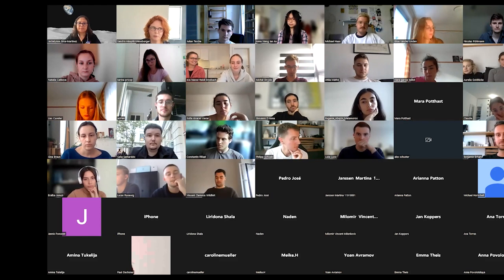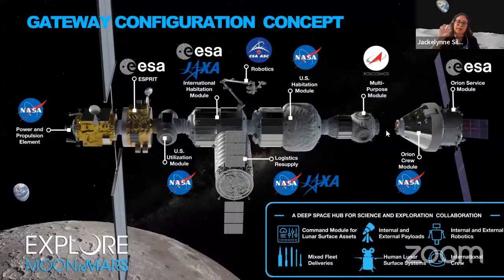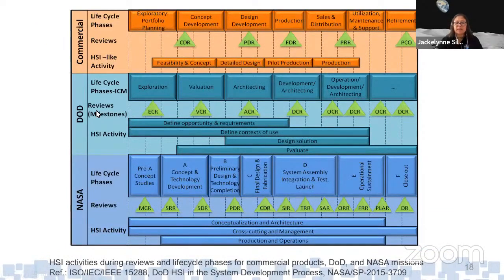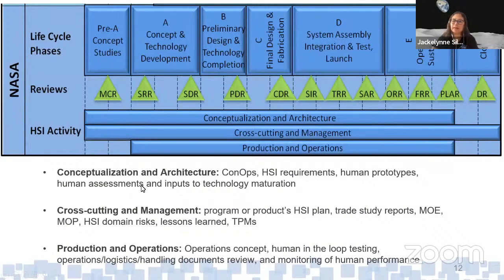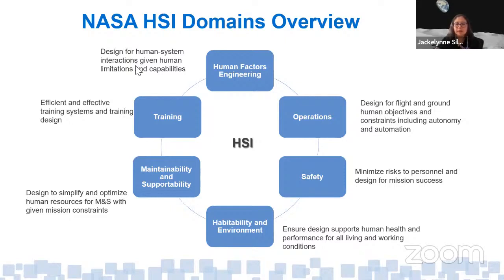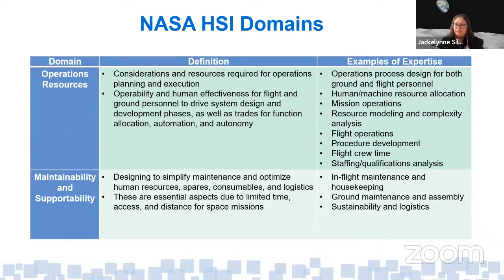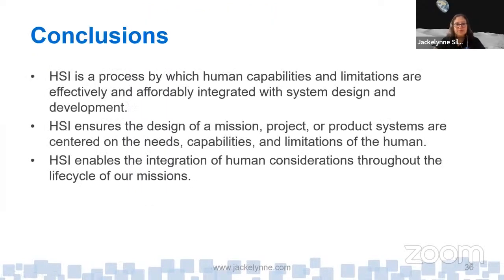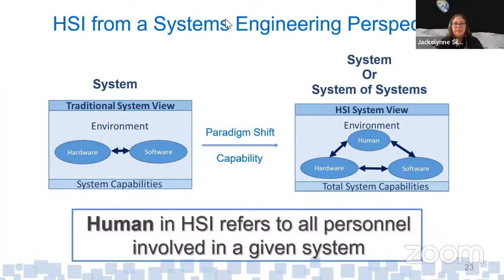[Extreme Architecture] Human Systems Integration at NASA | Jackelynne Silva-Martinez (JSC NASA)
Lecture by Jackelynne Silva-Martinez
Human Systems Integration at NASA
In the frame of the Module Emerging Fields in Architecture (++), HB2, TU Wien

Content: Human Systems Integration is part of the overall systems engineering and acquisition strategy for space systems. Jackelynne will discuss the HSI domains used at NASA and how it’s implemented in the Lunar Gateway Program.

The module Emerging Fields in Architecture imparts current knowledge from new research fields in architectural and engineering disciplines, with the aim of dealing with current and future design challenges in a broader social context in an interdisciplinary and fundamental way. The lectures impart knowledge about different and interdisciplinary approaches to design, current developments and results of material and construction research, about planning and building under/in extreme conditions as well as about structures that change or develop due to changing parameters.
In this context, strategies for design (from the initial idea to implementation) are questioned in an interdisciplinary discourse, and the question of how the path from idea to realisation can be shaped and to what extent it is possible to be systematically creative is explored. In the practical part, an independent cross-thematic examination is to be carried out.